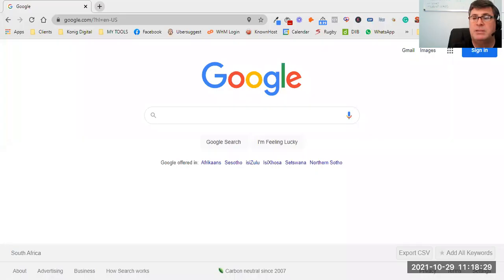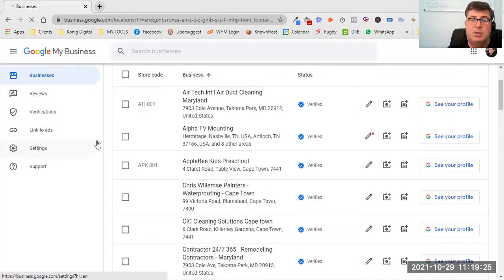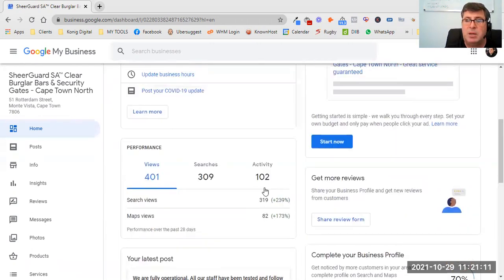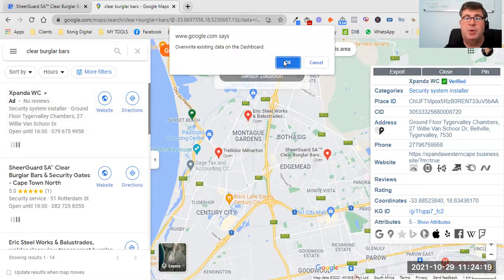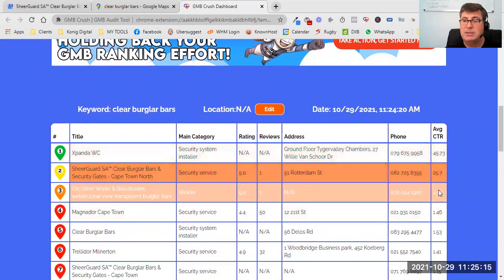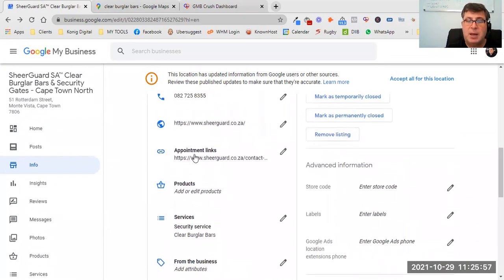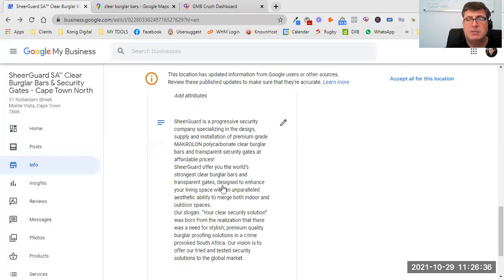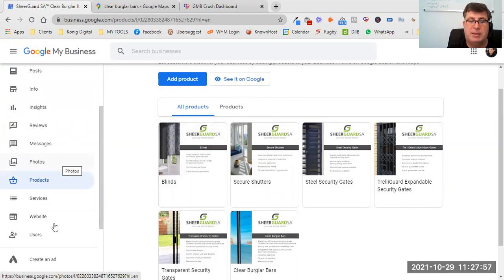Critical Small Business Marketing - I Claimed My Google My Business Listing, What NOW?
Guide to Google My Business Optimization and Success! What is Google My Business and Why Is It So Important?

00:00 Claimed My GMB! What now?
00:38 Login bussiness.google.com
02:01 Click on Info
02:29 3 Pack Gold
03:20 Review form link
04:22 Best format for a business name
05:01 Get the best category for your business
06:19 Free tool GMB Crush
08:19 Complete business description
12:20 Optimizing your GMB profile

Google My Business is a free service from Google. It is a powerful tool for businesses to manage what people see when they search for a business online. It's important to have a good GMB profile with accurate, consistent, and professional information because it can drive potential customers from the search engine to your place of business.

In order for an individual or company’s Google My Business page to be successful, the following steps need to be taken:

1) Create a list of keywords that you want your page to rank for
2) Take clear and professional photos that show off your best features
4) Write a detailed description of what you offer

Local Internet Marketing Services
24 Welgelegen Road Table View, Cape Town 7441

24 Welgelegen Road Table View, Cape Town 7441